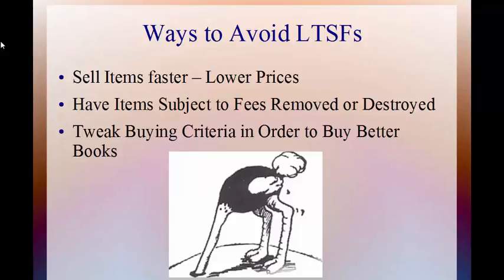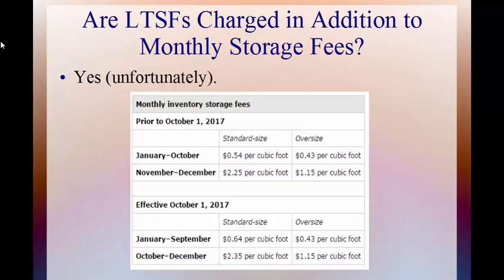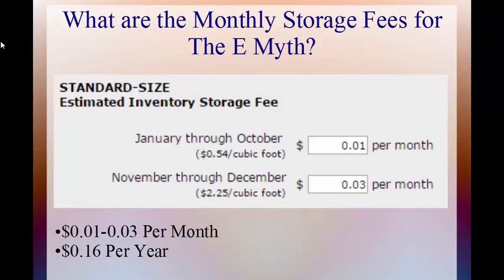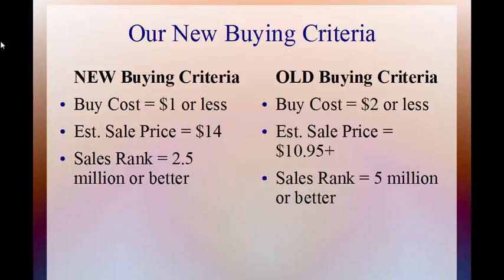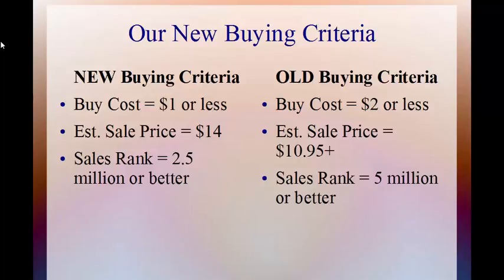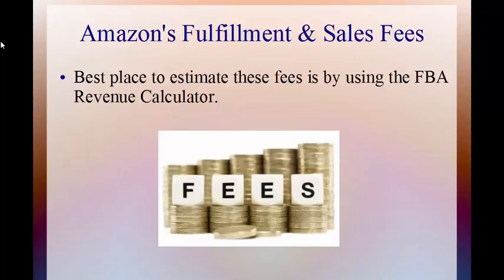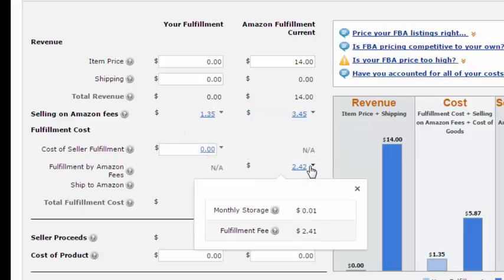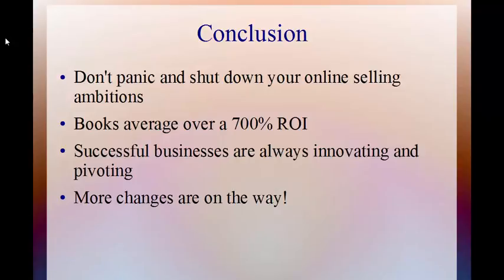Navigating Amazon's Used Book Selling Fees (Part 3)